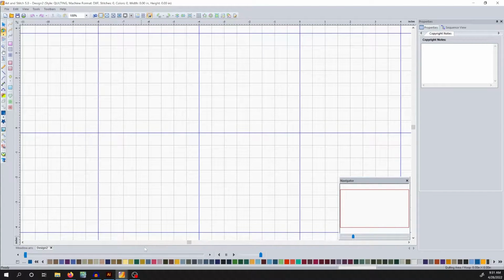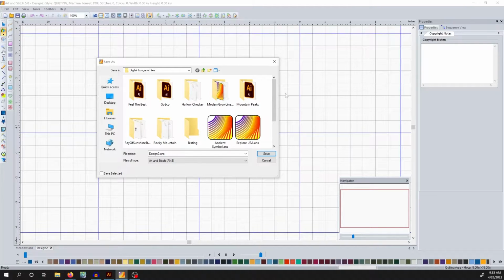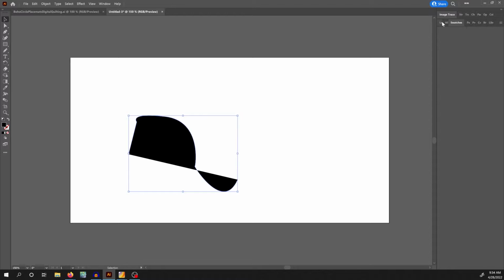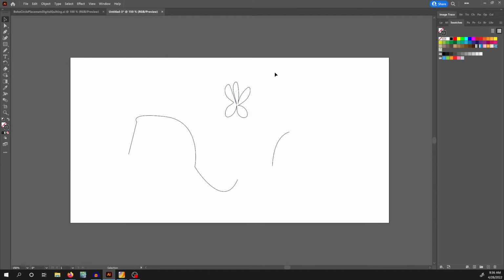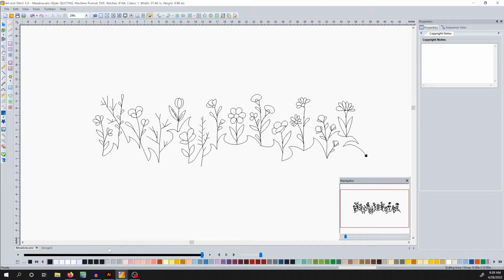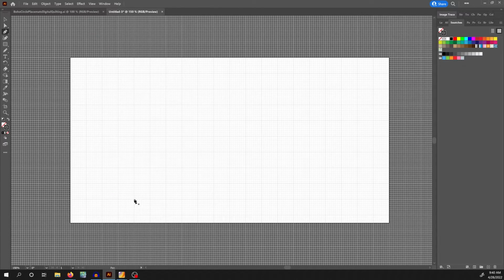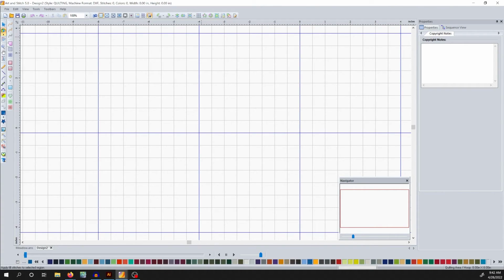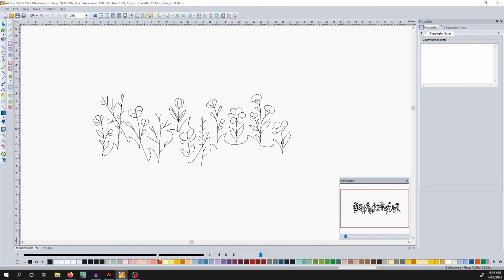Programs Used To Create Digital Longarm Quilt Patterns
This video will explain what programs I like to use to create custom digital longarm quilt patterns and why I like to use those programs.

One's labeled with a (*), are just different package deals for whatever will suit your needs, but they all include Adobe Illustrator.

The actual one I use is Wacom Cintiq Pro 24.
I recommend the Wacom Intuos Pro in the Pen Tablet category.

Note with the drawing tablets:  The Pen DISPLAY tablet is pricey, which is why the Pen Tablet (second link) is a great option as well. I started with a Pen Tablet and then upgraded to a Pen Display years later.

45mm Rotary Cutter (Amazon)
45mm 15 Pack of Blades (Amazon)
28mm Rotary Cutter + Blades (Amazon)
Glide Thread in Linen Color (Amazon)